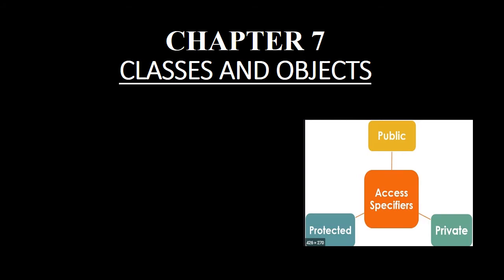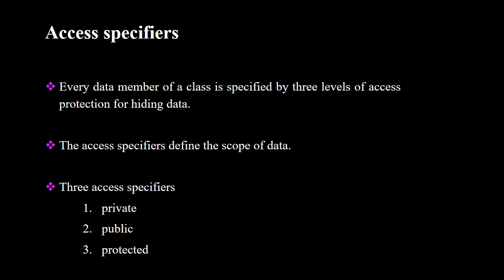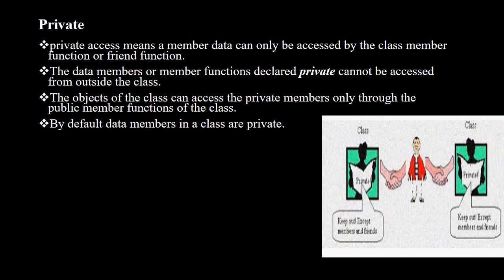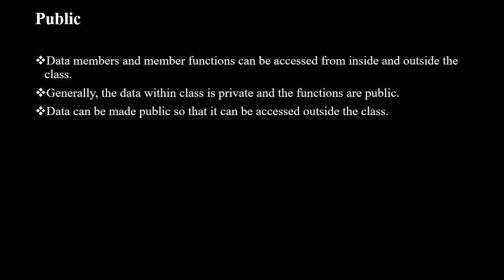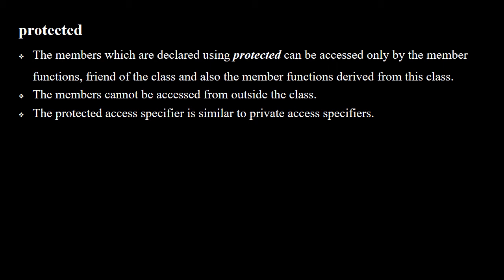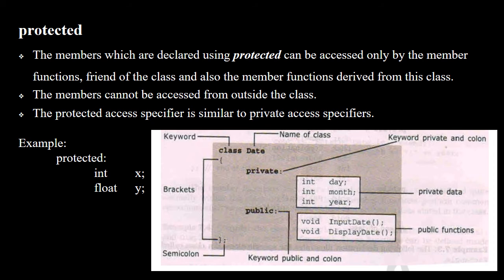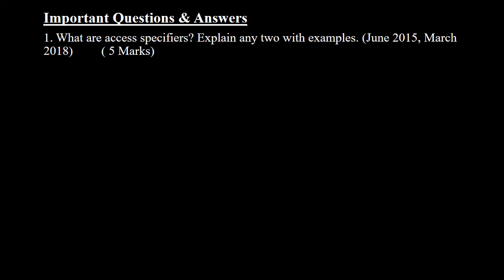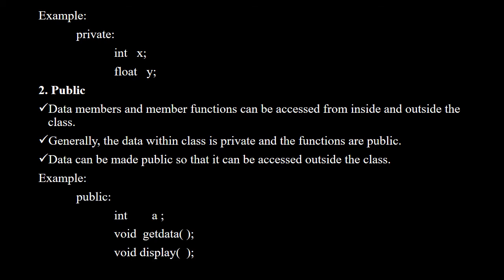Karnataka 2nd PUC Computer Science classes and objectsV2 5 Access specifier